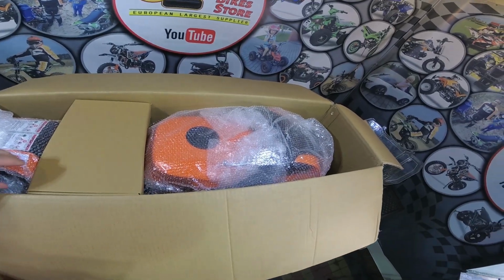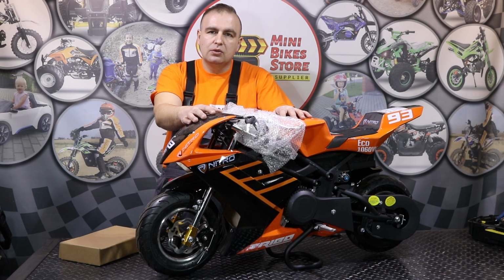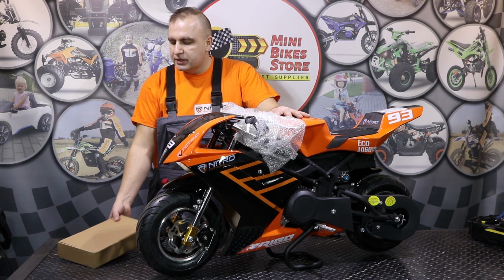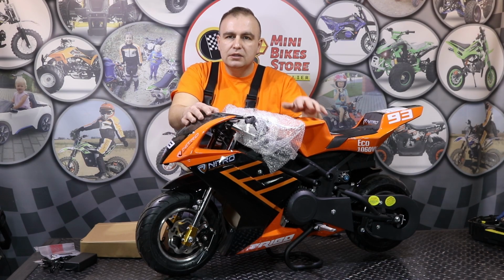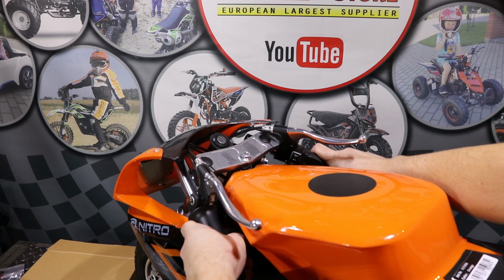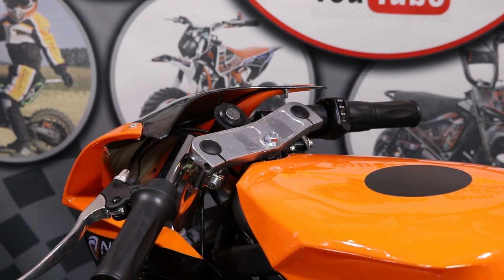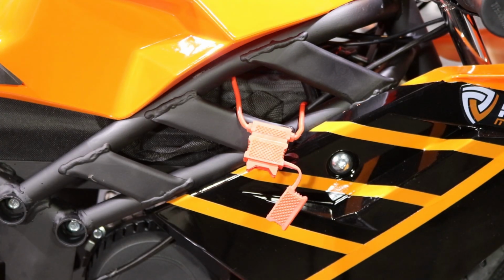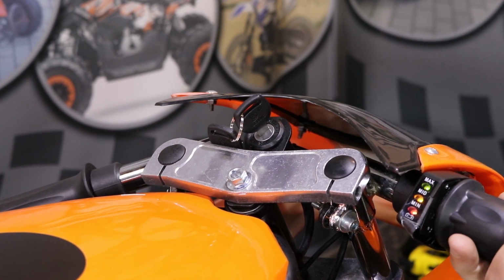Electric Pocket Bike?? Unboxing Tribo 1060W 36V E-Mini-Moto from Nitro Motors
Video step by step how to properly assemble Electric mini moto pocket bike  Tribo Prime 1060W 36V. Video will also show you what is in the box, how to get the bike ready for first ride, how to regulate chain and brakes on your new Electric Pocket Bike Tribo Prime 1060W 36V from Nitro Motors.